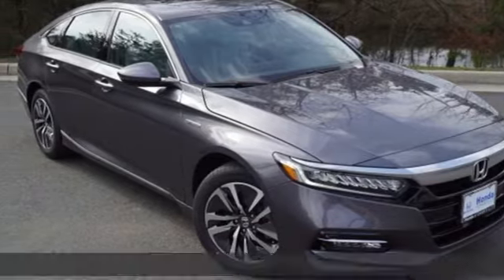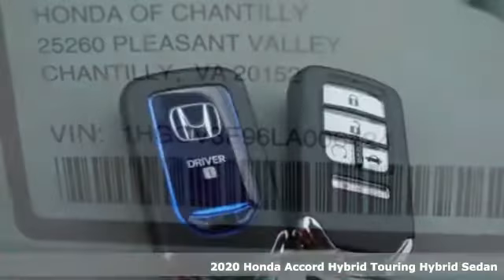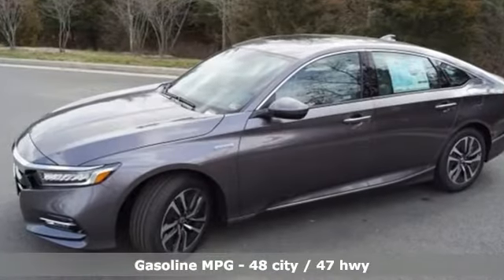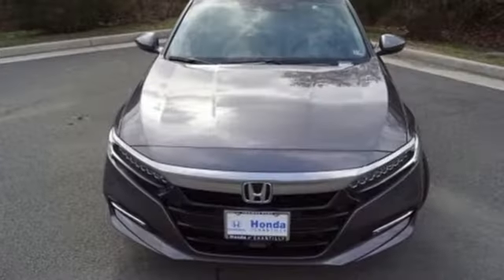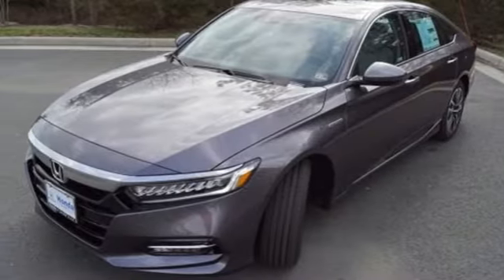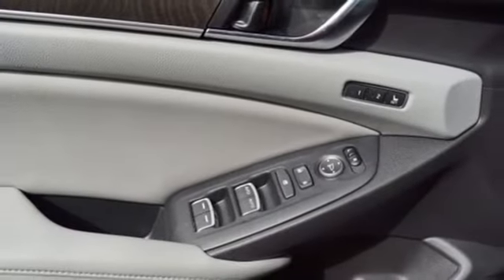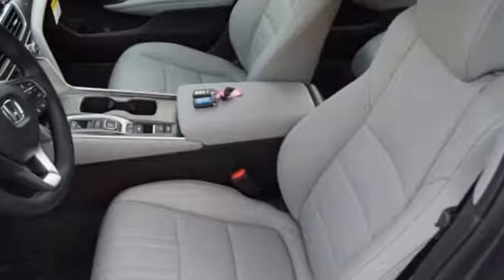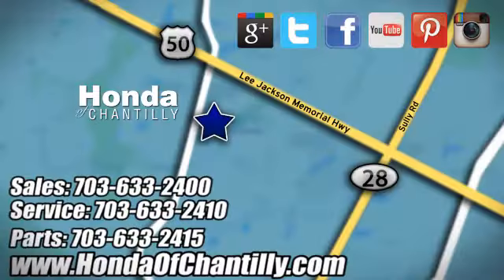New 2020 Honda Accord Washington DC MD Chantilly, DC HCLA006424 - SOLD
Year: 2020
Make: Honda
Model: Accord
Trim: Hybrid Touring
Engine: 2.0L 4-Cylinder DOHC 16V i-VTEC
Transmission: eCVT
Color: Gray
Interior: Gray
Stock #: HCLA006424
VIN: 1HGCV3F96LA006424
Modern Steel Metallic 2020 Honda Accord Hybrid Touring eCVT 2.0L 4-Cylinder DOHC 16V i-VTECbrbrbr48/47 City/Highway MPG We make every effort to provide accurate information but please verify options and price with management before purchasing. All vehicles are subject to prior sale. All financing is subject to approved credit. Dealer installed options are additional. Stock photo colors, options and trim levels may vary. Not responsible for typographical errors. Published price subject to change without notice to correct errors and omissions or in the event of inventory fluctuations. Vehicles may be in transit to dealer. Vehicle photos may not match exact vehicle. Please call to confirm availability status. All prices exclude taxes, title, license, and a $799 documentation fee. Model tested with standard side airbags (SAB). Government 5-Star Safety Ratings are part of the National Highway Traffic Safety Administration (NHTSA). New Car Assessment Program **Based on model year EPA mileage ratings. Use for comparison purposes only. Your mileage will vary depending on driving conditions, how you drive and maintain your vehicle, battery pack age/condition, and other factors.

Address:
4175 Stonecroft Boulevard